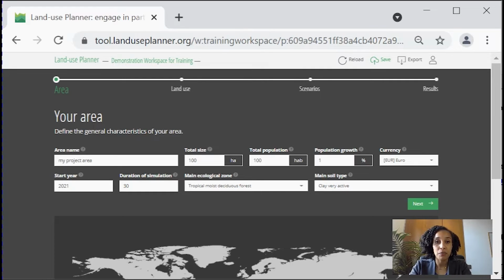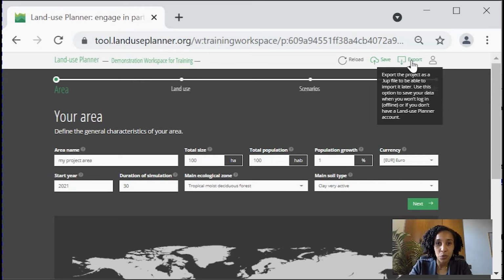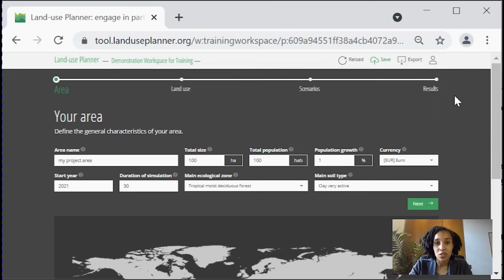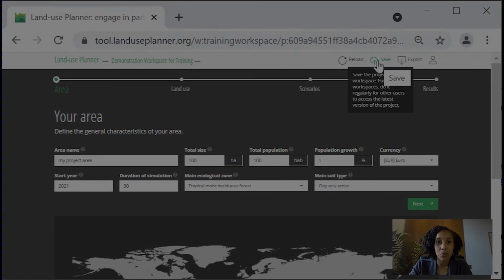Save a project – Land-use Planner tutorial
This video teaches you how to save your data and progress in Land-use Planner projects.